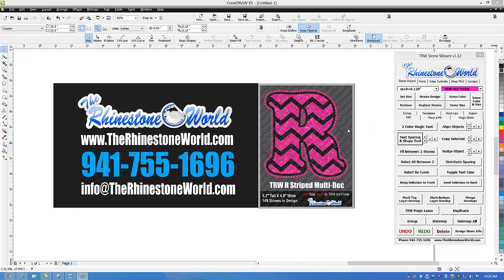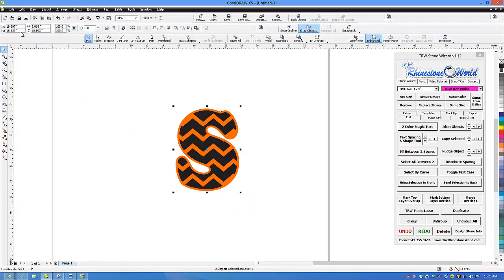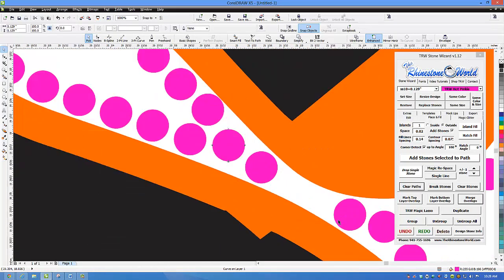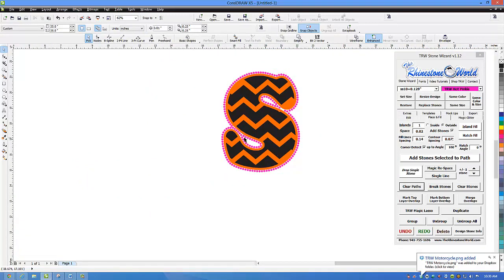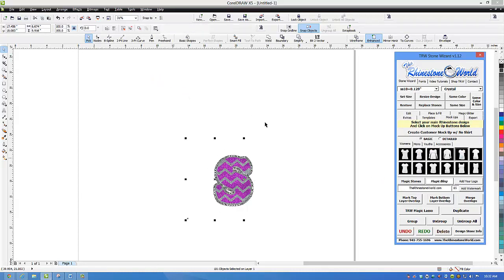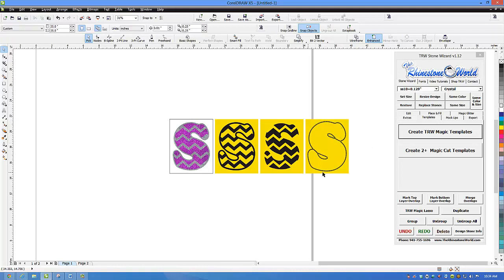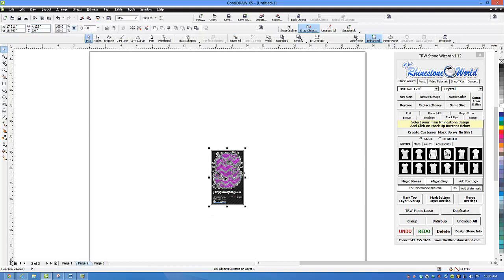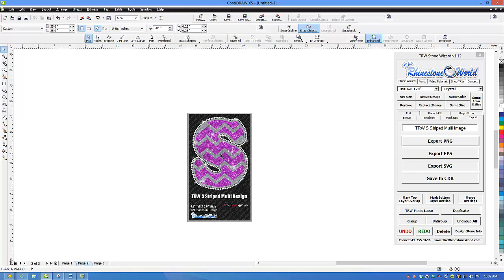How to make a Cheveron HTV and Rhinestone Design TRW Stone Wizard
Rhinestones
Heat Transfer Vinyl
Template
Custom Designs

TRW Stone Wizard The Rhinestone World Corel Draw Macro Program Software Tutorial Siser Easyweed HTV Heat Transfer Vinyl Hotronix Heat Press Sticky Flock Custom Tutorial Class How to Business Matt Vassallo Brush Make Decal tote bag nbm iss trade show keurig coffee